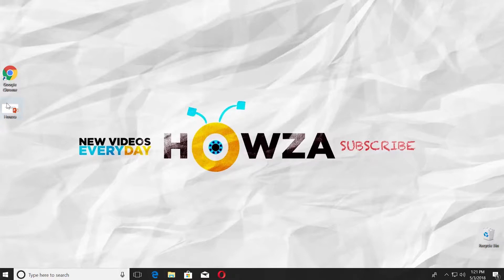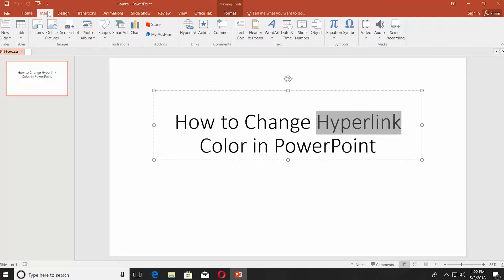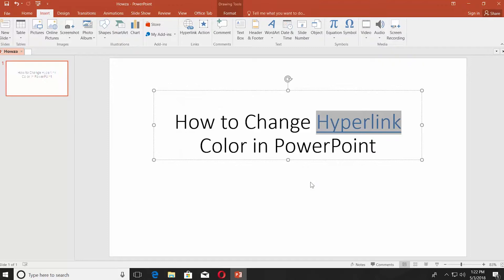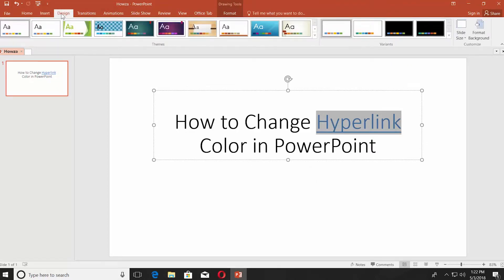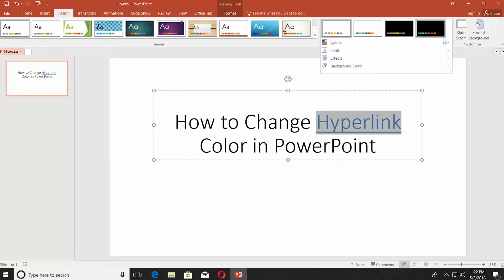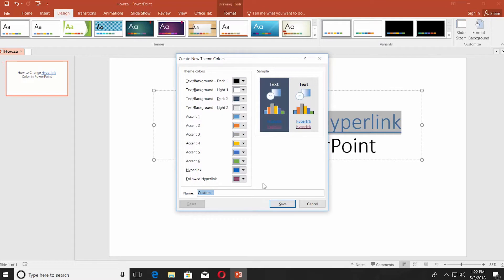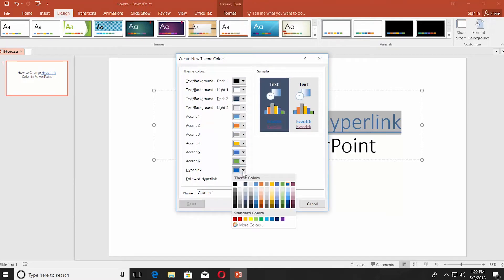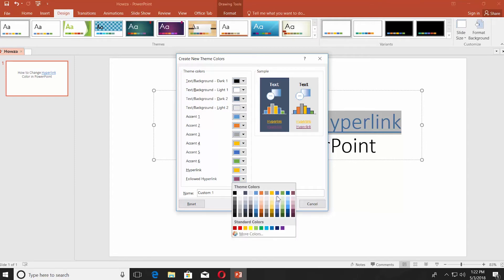How to Change Hyperlink Color in PowerPoint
In today's tutorial, we will teach you how to change hyperlink color in PowerPoint.
Open PowerPoint file. We will insert a hyperlink into a word 'hyperlink'. Select the word you need and go to 'Insert' tab. Click on 'Hyperlink'. Paste the link into 'Address' line. Click 'Ok'.
You can see the hyperlink color by default is blue. Let's change that. Go to 'Design' tab. Click on the tiny arrow to see the full list. You can choose the Design and it will change the color. You can also click on the tiny arrow under 'Variants' block and select Colors. Depending on the color scheme you select the color of the hyperlink will change.
If you click on 'Custom Colors' it will open the settings window. Here, you can set the custom color for a hyperlink. Click on the tiny arrow next to 'Hyperlink' option and select the color you want. You can also change the color for Followed Hyperlink same way.